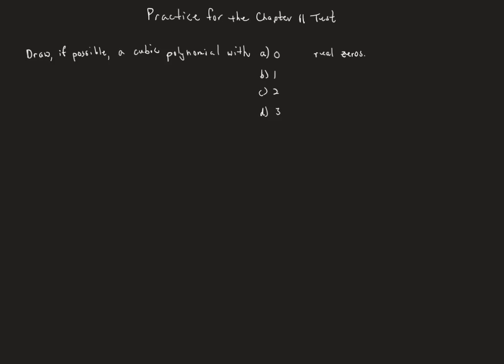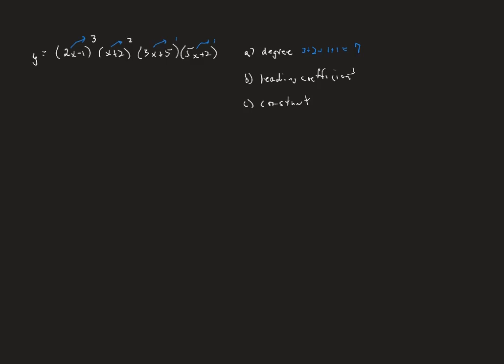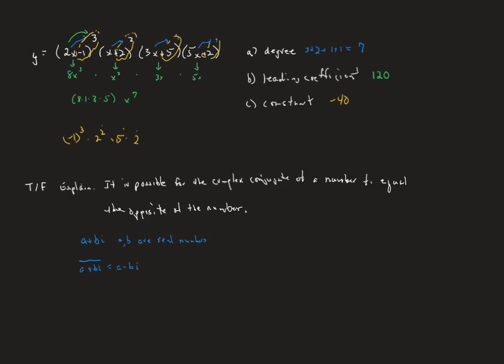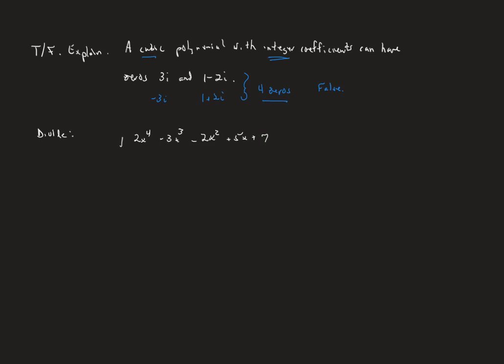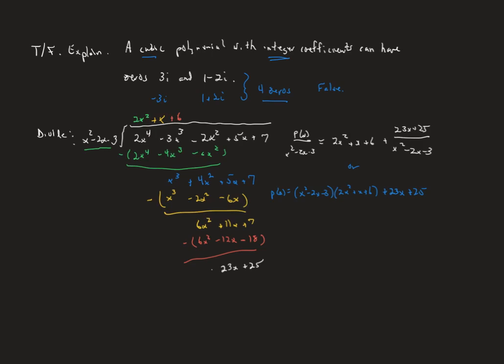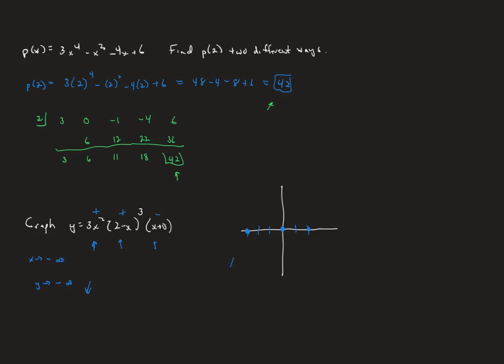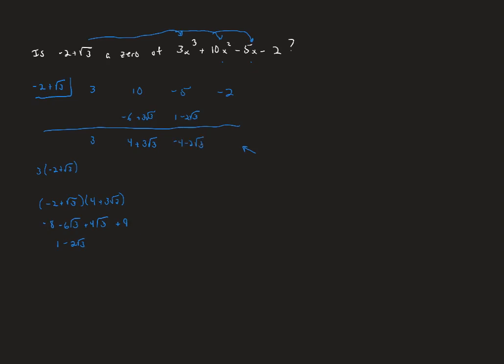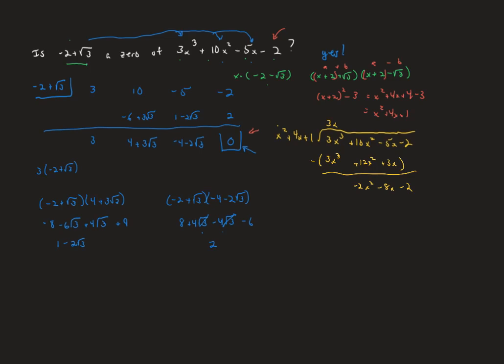AP Prep Chapter 11 Review A